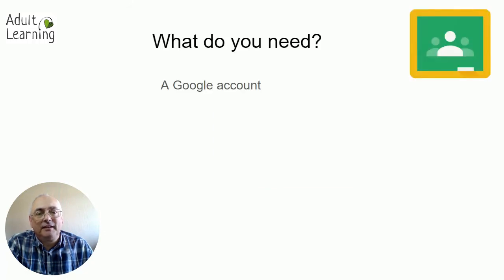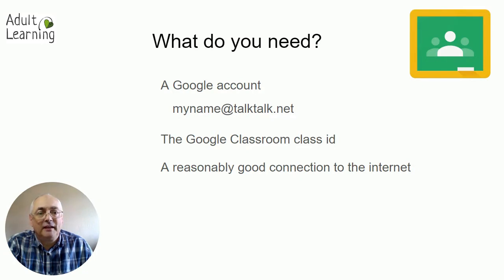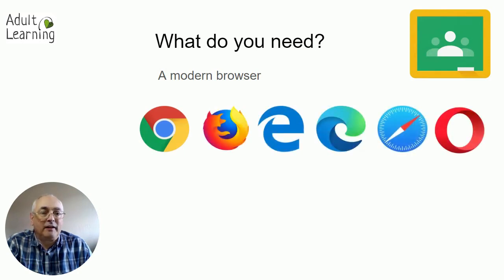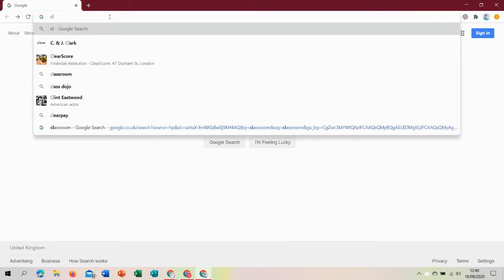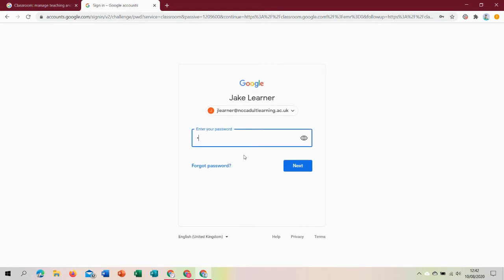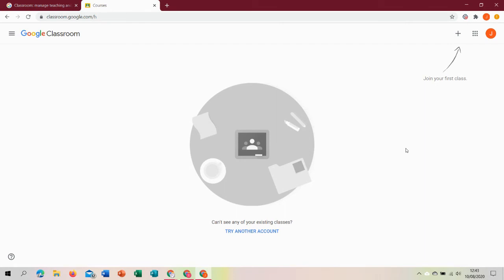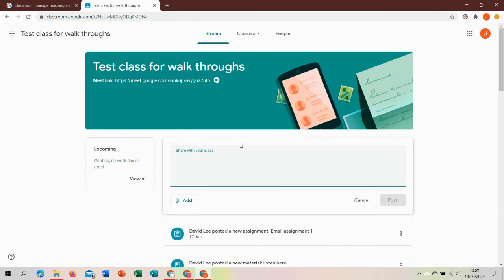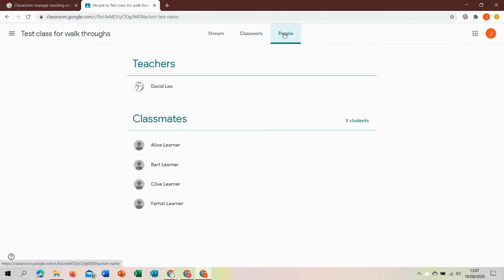Enrolled on an ALS course? What you need to know!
This is an introductory video to show you what to expect when you enrol with NCC adult learning service.